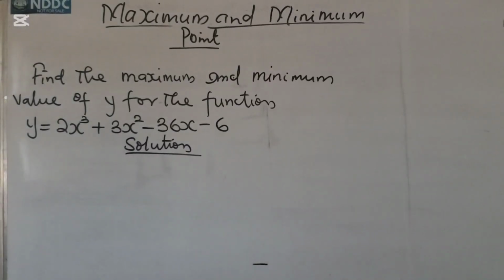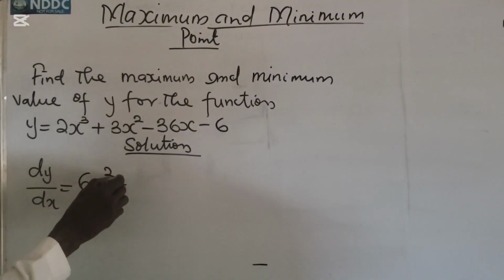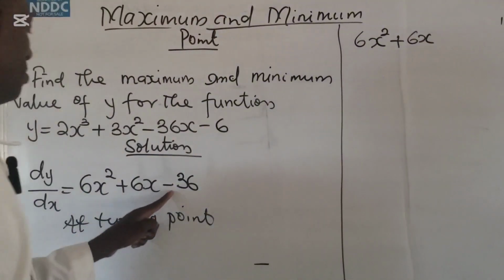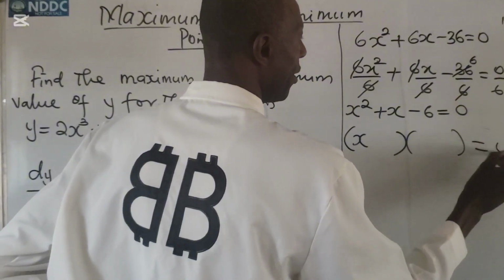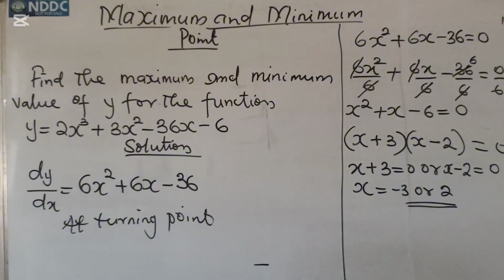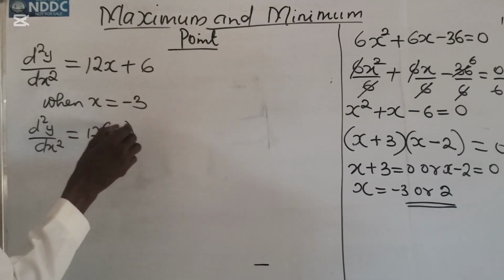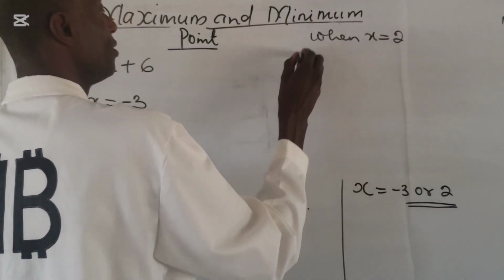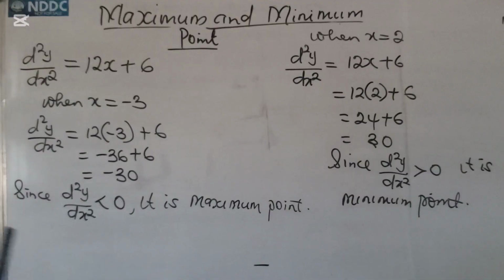How to solve problem on Maximum and Minimum point